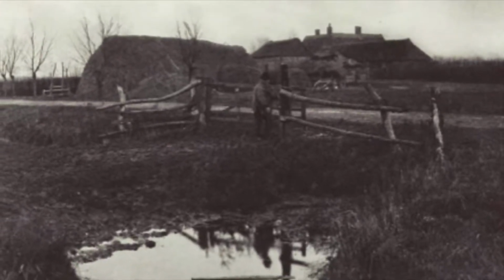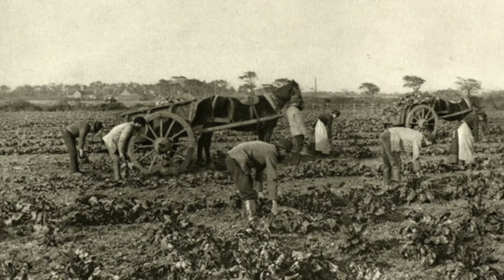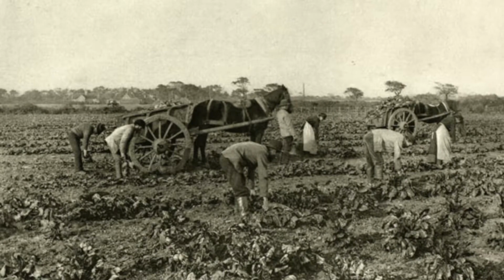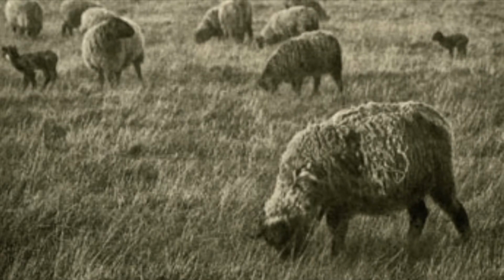Emerson's Broads: Marsh Farms (Part 1)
Peter Henry Emerson (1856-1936) left us a unique and beautiful record of life in rural East Anglia in the late 19th Century. Here I have combined his photography (apologies for the low image quality) with the text from one of his major books, "Life and Landscape on the Norfolk Broads" (1886). Music ("In the Fen Country") composed by Ralph Vaughan Williams and performed by the London Philharmonic Orchestra, Bernard Haitink conducting.